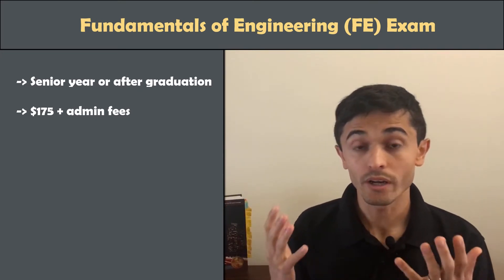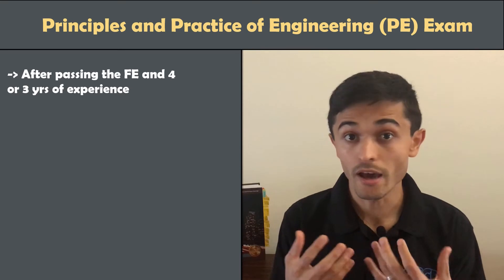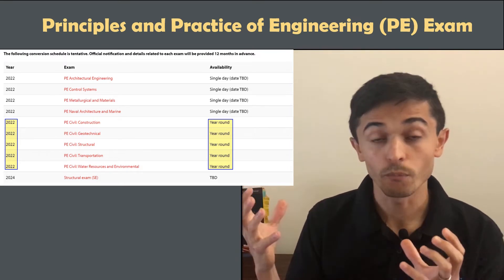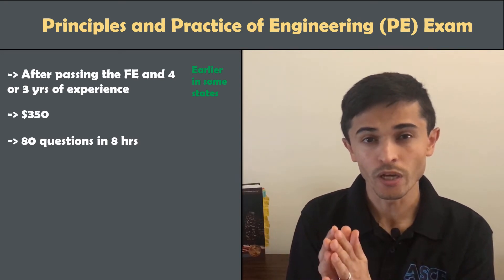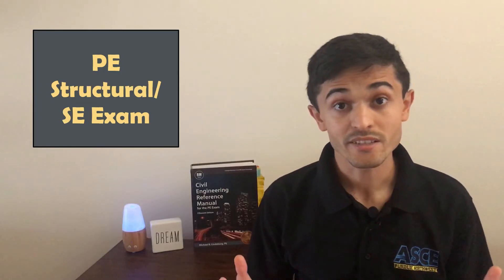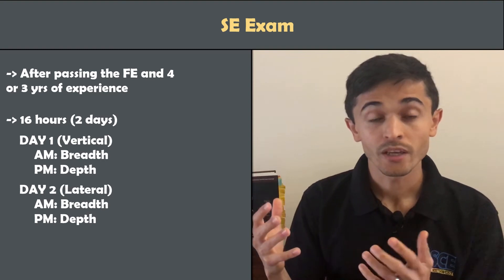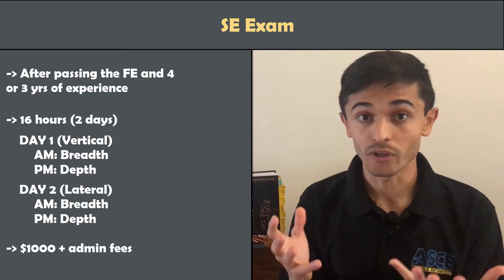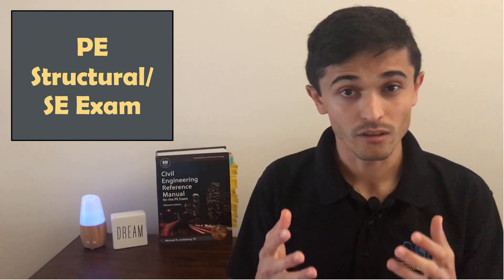Civil Engineering Board Exams FE, PE and SE Explained in 10 minutes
In this video, I go over the main licensure exams a Civil Structural Engineer needs to take in the United States 👇

⏰ Timecodes ⏰
0:00 - Intro: All three engineering exams
0:34 - What is the Fundamentals of Engineering (FE) Civil Exam?
1:36 - What is the pass rate for the FE Civil exam?
2:02 - What is the Civil PE Exam?
4:48 - What is the pass rate for the PE Civil Structural exam?
5:33 - What is the PE Structural (SE) exam?
8:17 - What is the pass rate for the SE exam?
9:34 - Upcoming Videos

📖 FE Exam Resources 📖
FE Civil Review (New Version)
FE Civil Review (Older Version)
FE Civil Practice (New Version)
FE Civil Practice (Older Version)
NCEES FE Practice Exam

📖 PE Exam Resources 📖
School of PE Breadth Guide

📖 Bonus PE Exam Resources 📖
PPI Structural Depth Practice Exams
2 Civil PE Breadth Practice Exams

📽️ Gear
🎙️ Budget mic I use